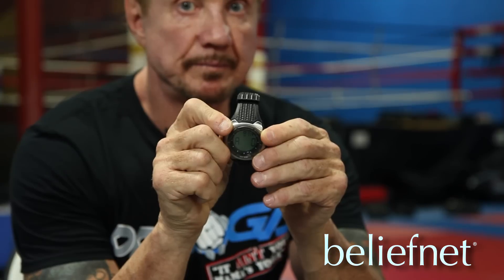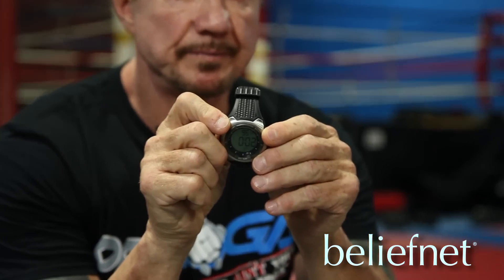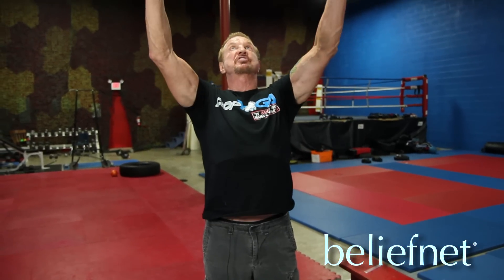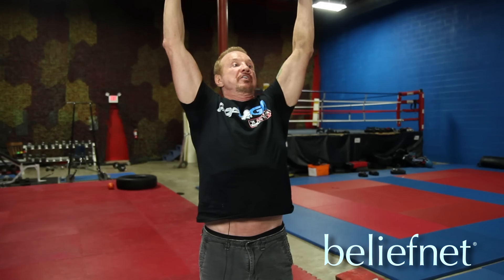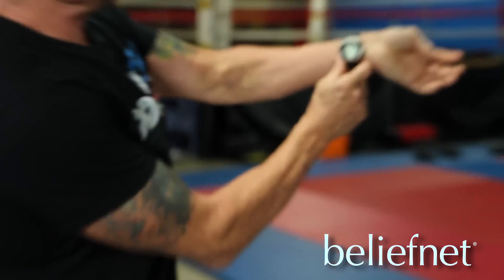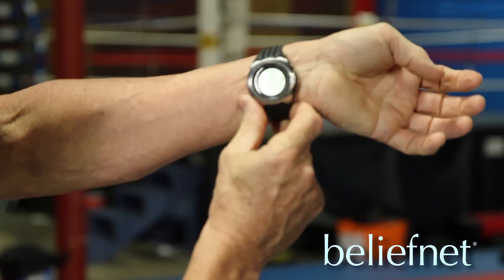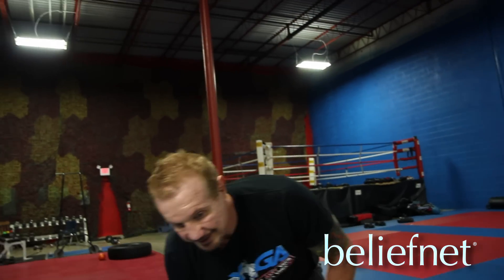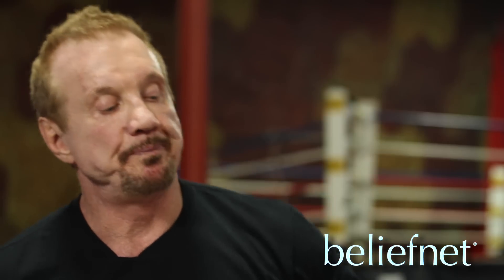Diamond Dallas Page (DDPYoga) Interview #9 - Dynamic Resistance and a Quick Lesson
Question: What is dynamic resistance and how does that work with DDPYoga?

Find out what Chris Jericho had to say about DDPYoga

Beliefnet interviews ,3-time WCW World Heavyweight Champion and current Fitness Guru, Diamond Dallas Page! We discuss his legendary career in professional wrestling and his recent success in creating DDPYoga. Find out more at ddpyoga.com.